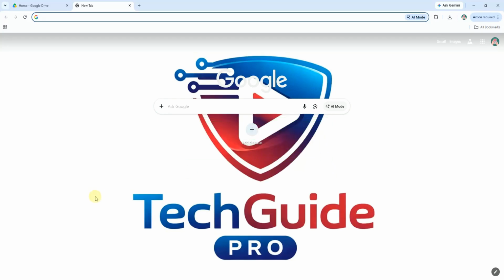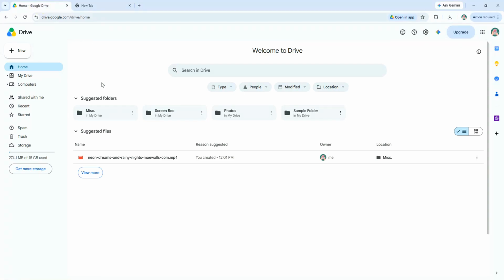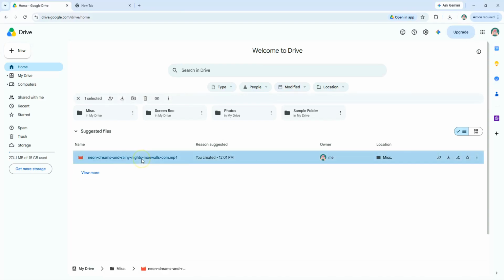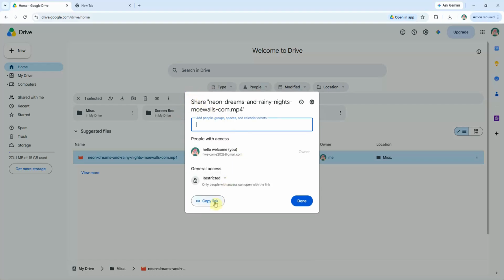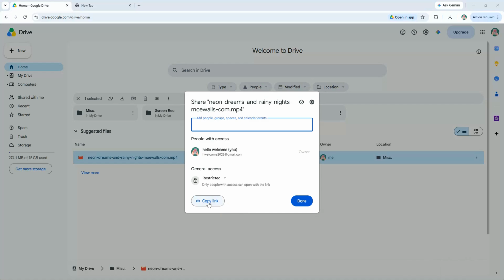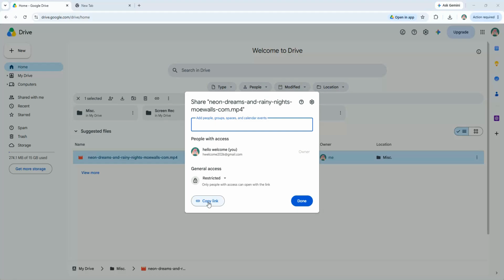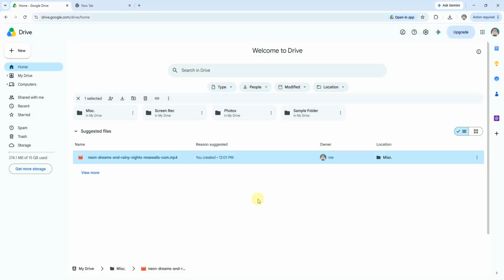How to Share in Google Drive - Easy Guide 2026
Learn how to share files in Google Drive.

This comprehensive tutorial will guide you through the process of sharing documents, photos, and folders in Google Drive. Whether you're collaborating with colleagues, sharing important presentations, or looking to distribute files with friends, you will master various sharing options, including link sharing and setting permissions. Discover how to customize your sharing settings for enhanced security and efficiency in managing your files.